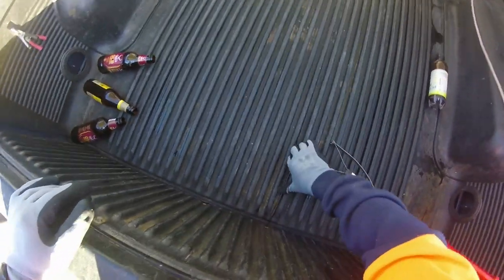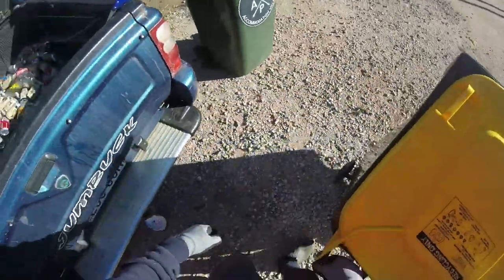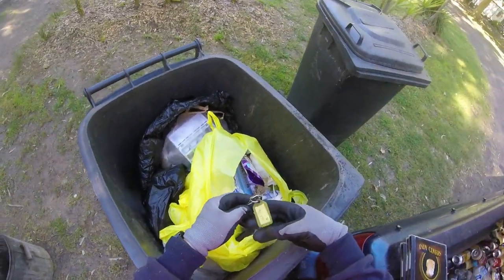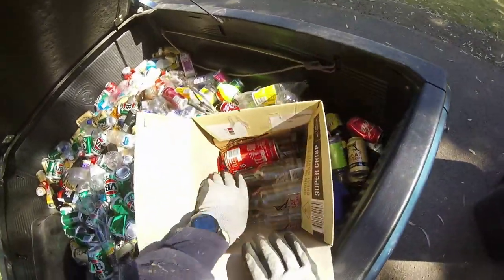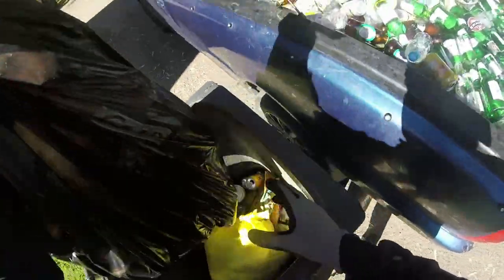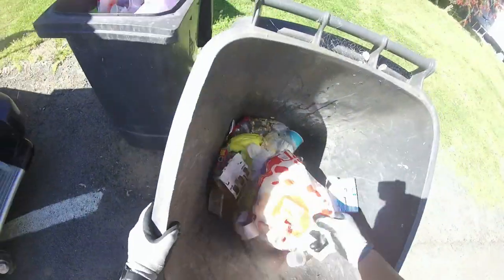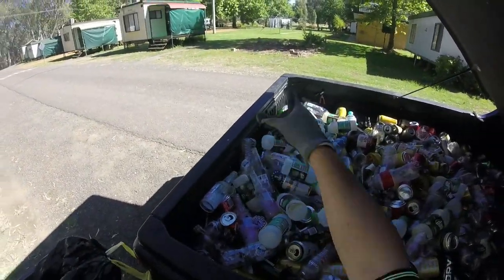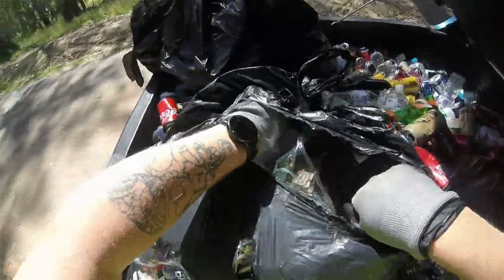DUMPSTER DIVING I FILLED THE UTE YET AGAIN